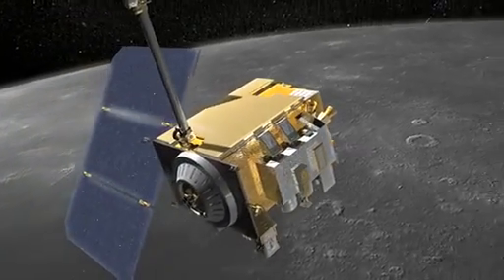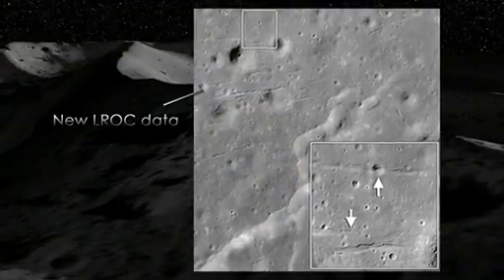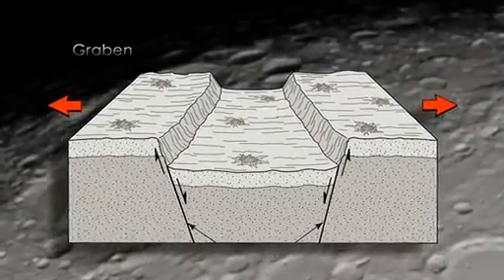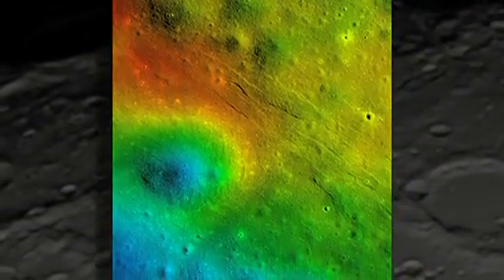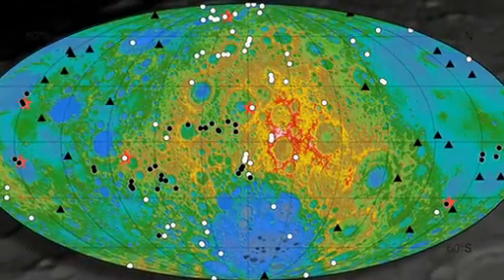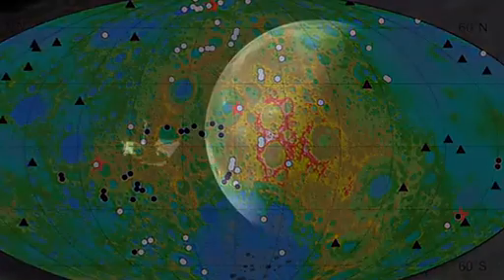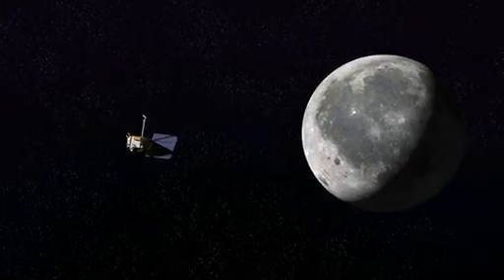NASA-LRO Reveals 'Recent' Lunar Activity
NASA's mission is to pioneer the future in space exploration, scientific discovery and aeronautics research.